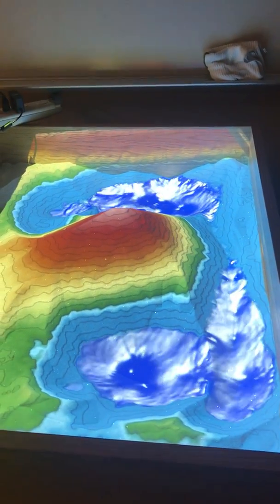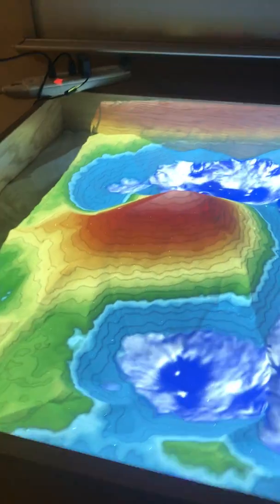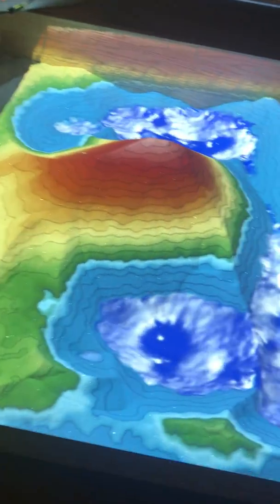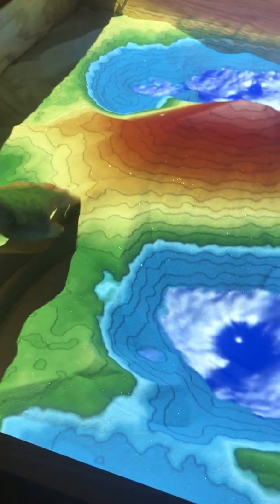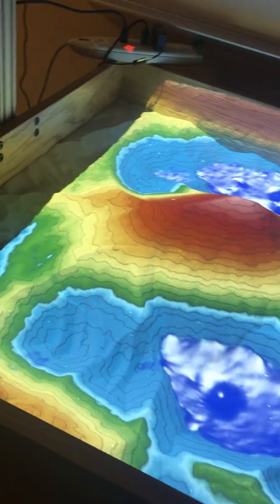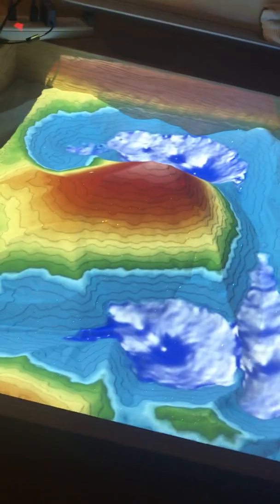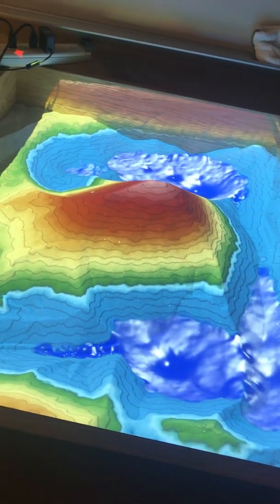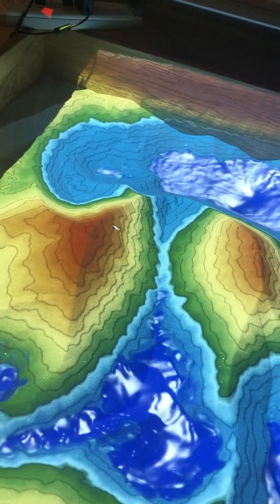Augmented Reality Topographic Sand Table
The AR Sandtable allows students to see how land forms are effected by erosion, which is incredibly important here in Southeastern Louisiana.